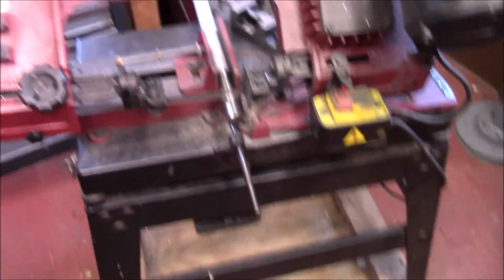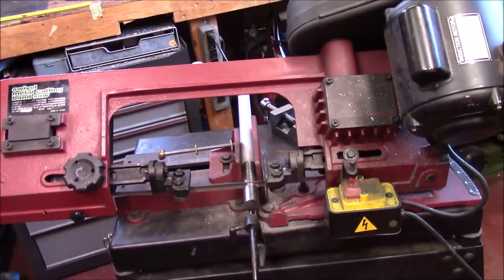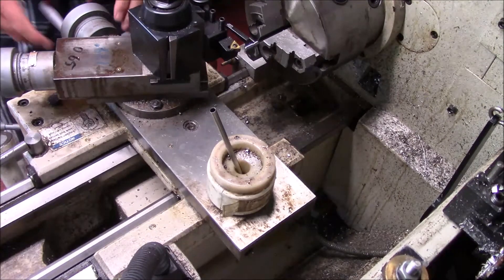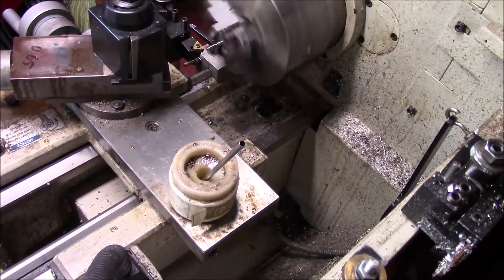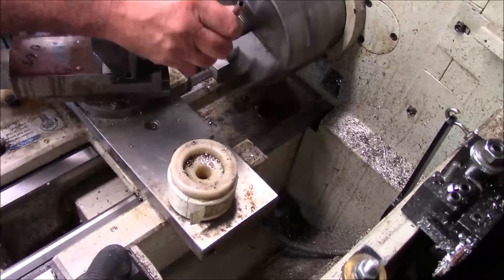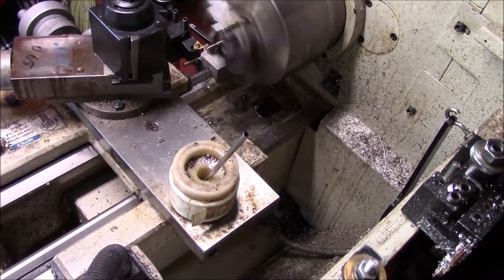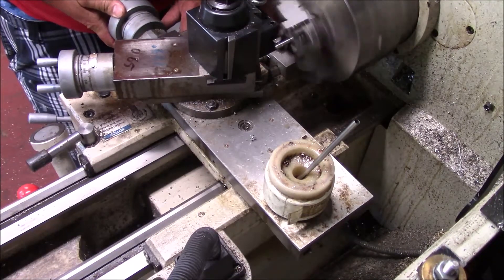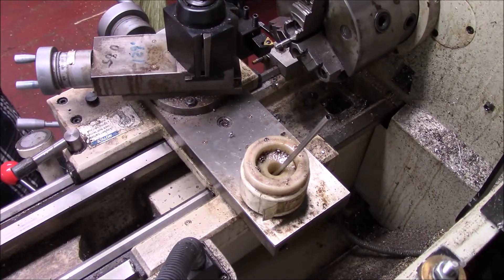Mr Bozo visits the shop, How to break off a rod while threading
Started on another hammer, mainly showing some threading both good and bad, I singled point this because of it being stainless steel and dies don’t work as well. I did cut too large relief and had a failure and I’m showing it also. Enjoy seeing Mr. Bozo strike